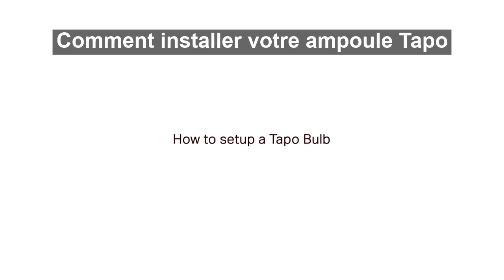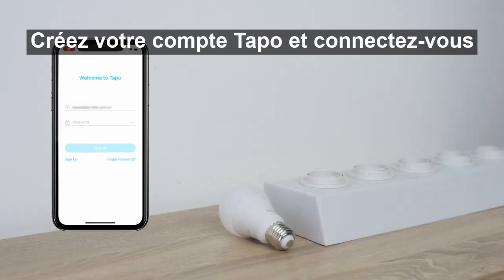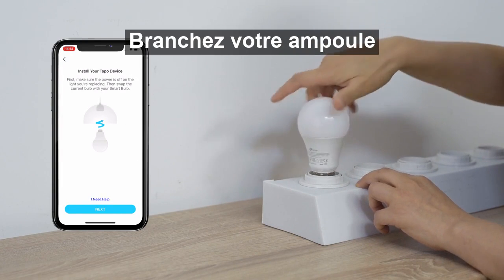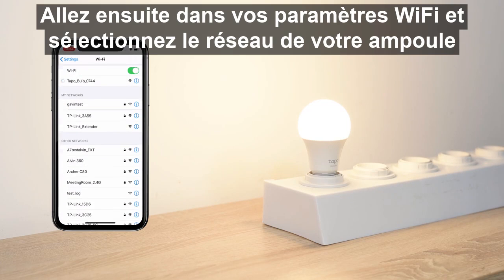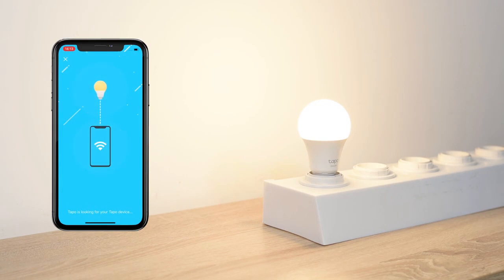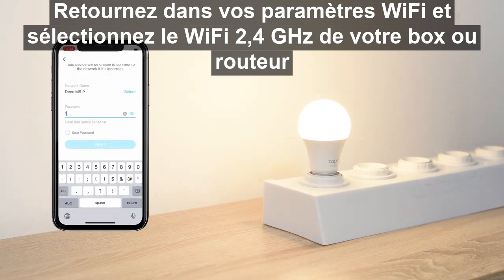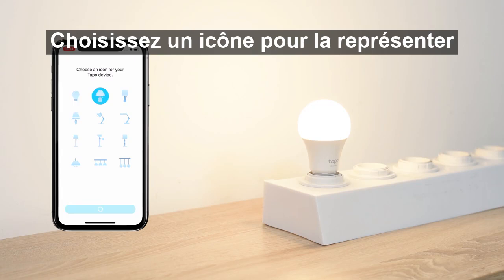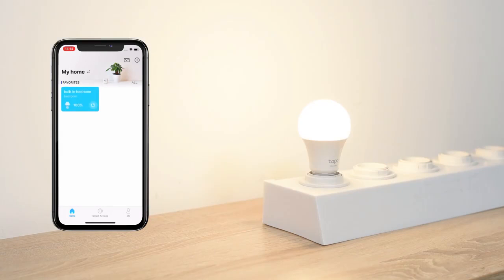Tuto en français : Comment installer son ampoule connectée WiFi Tapo